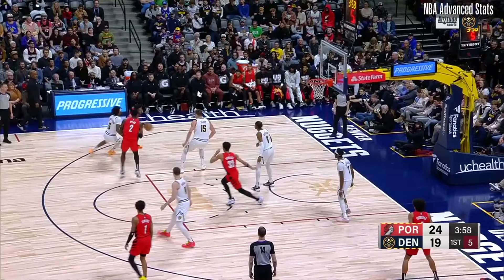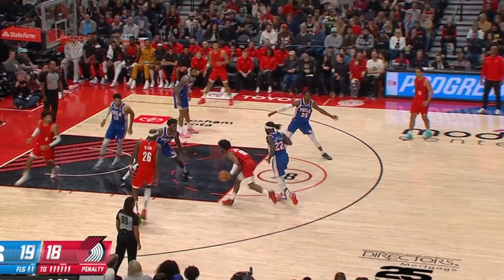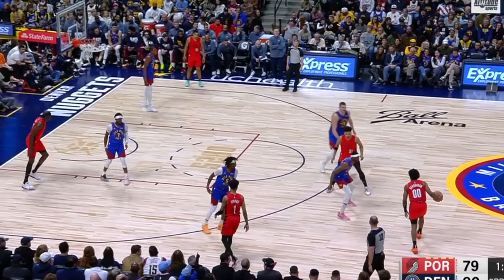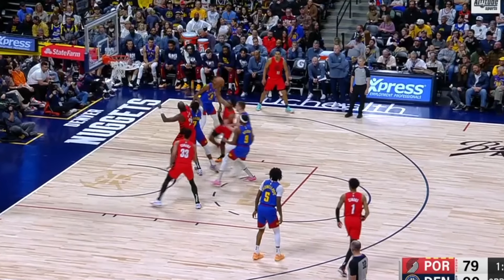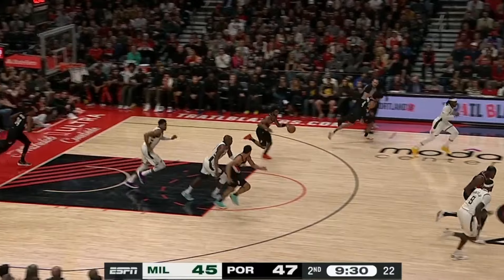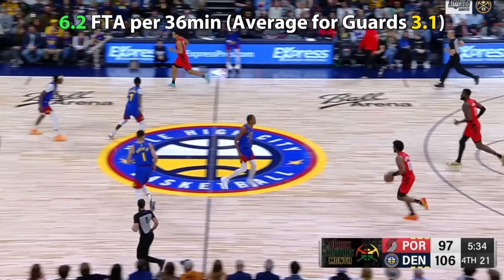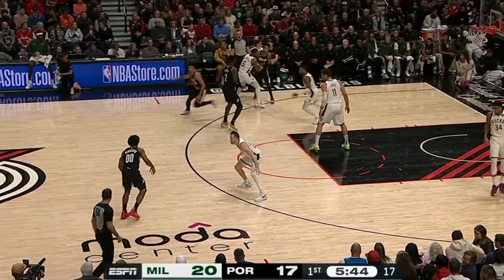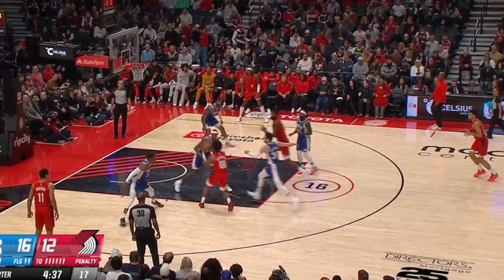The Truth About Scoot Henderson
Scoot Henderson has played in a total of 41 games so far this NBA season. In this video we breakdown his film and stats to see just how good he is right now.